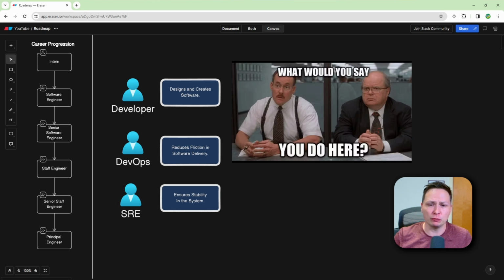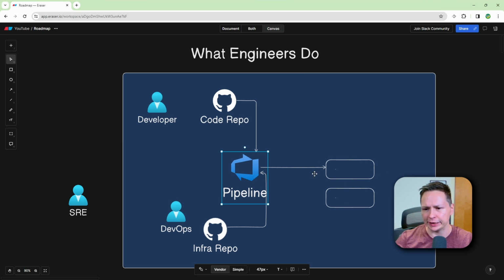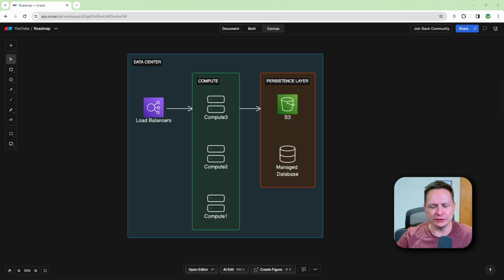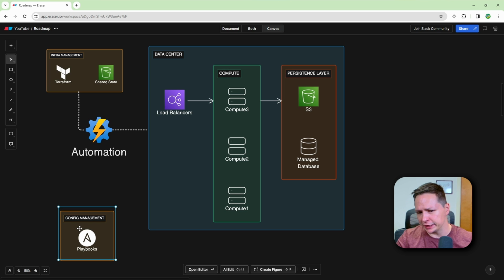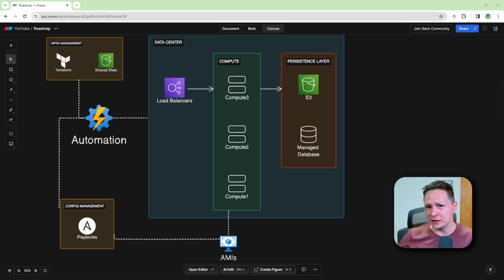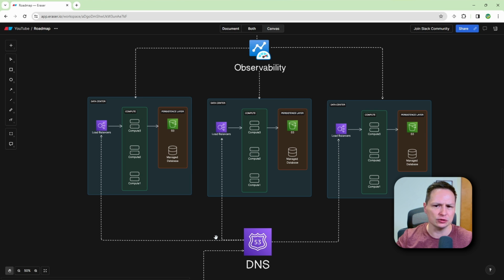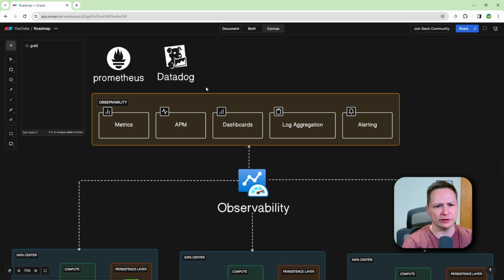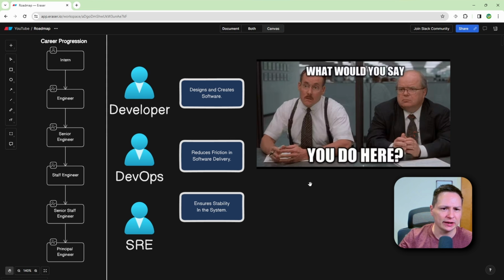What do DevOps/SRE Engineers actually do?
Learn what DevOps Engineers do at large software companies. In this video I go over what a DevOps Engineer/SRE does day-to-day and the tools they use to solve these problems.

0:00 Intro
2:15 Simple: Dev/DevOps/SRE Basics
4:43 Modern Cloud Environments
6:41 How DevOps/SRE Engineers Create/Manage the Infrastructure
13:30 How DevOps/SRE Monitor Modern Infrastructure
19:45 Career Ladder in Software

Sponsorship note: I am a sponsored collaborator for the eraser product.